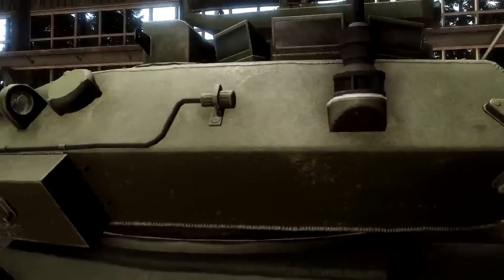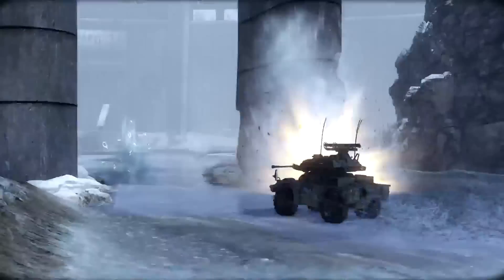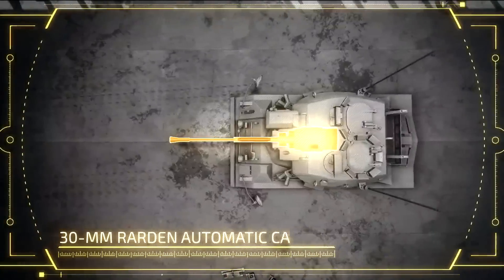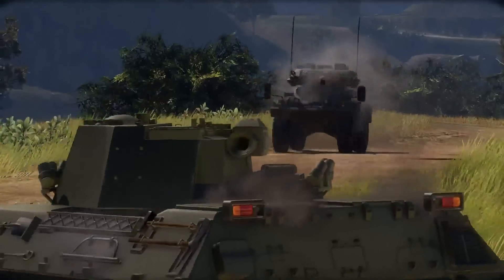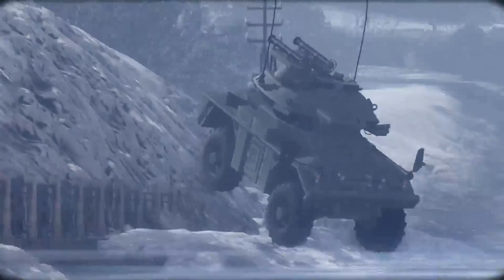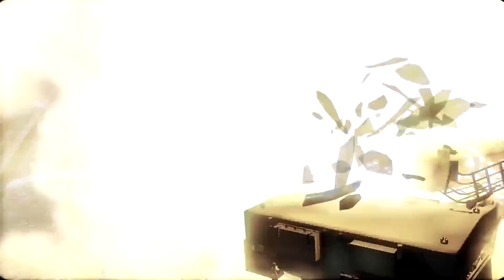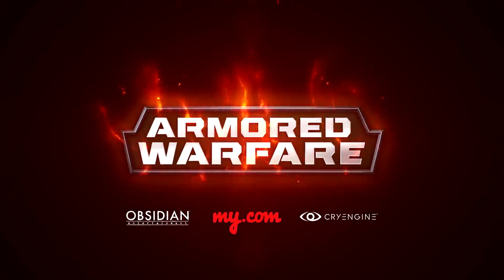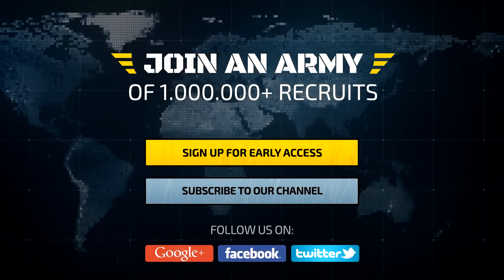Armored Warfare - FV721 Fox Trailer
Introducing the FV721 Fox armored fighting vehicle, which is available during the Armored Warfare Early Access phase of testing.